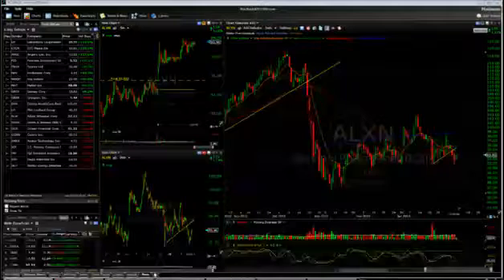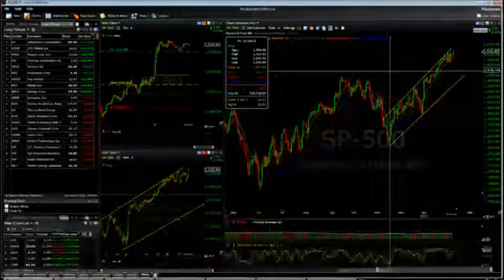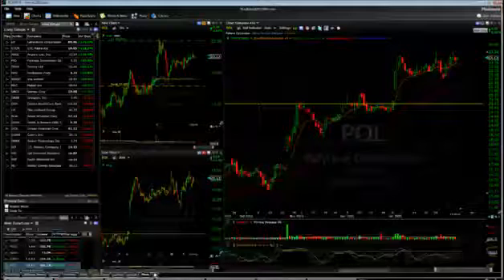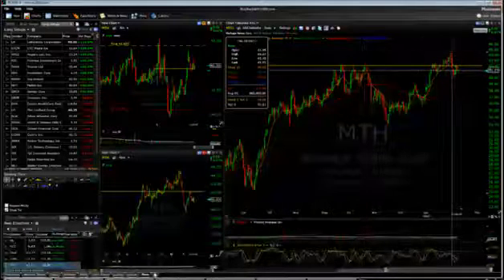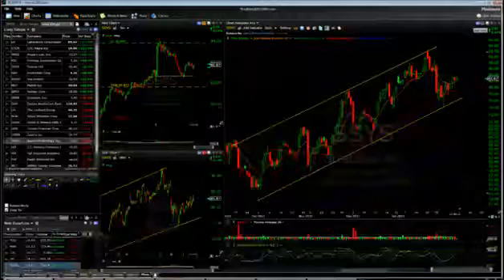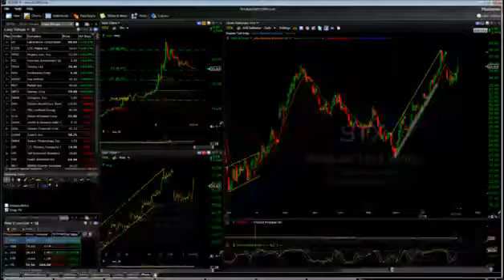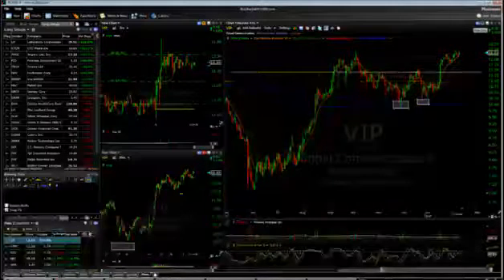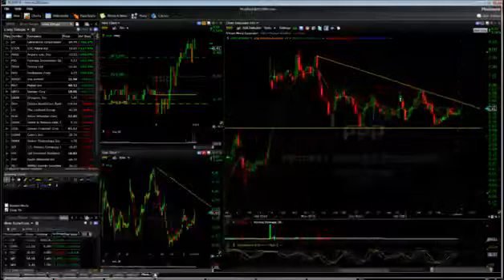LiveCharts: Top Stock Picks: VIP PPP POL MTH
I also go over: VIP PPP SSYS POL LNKD MTH ORCL STX YHOO SPX

💰 FREE RESOURCES 💰